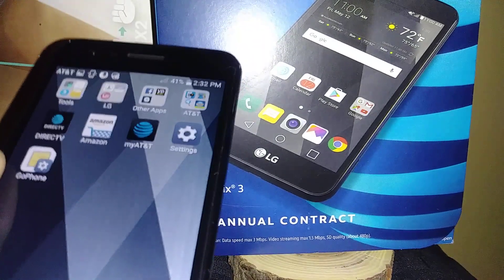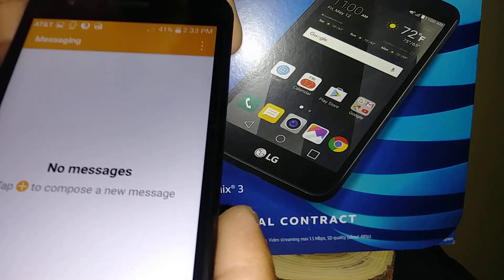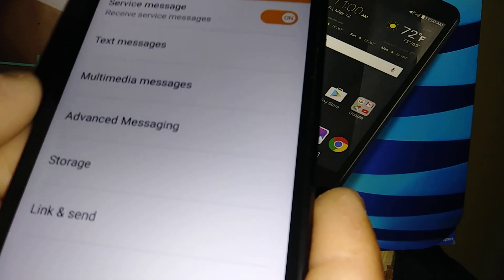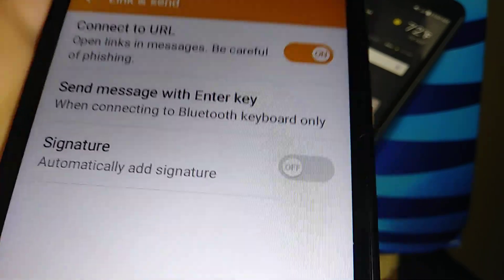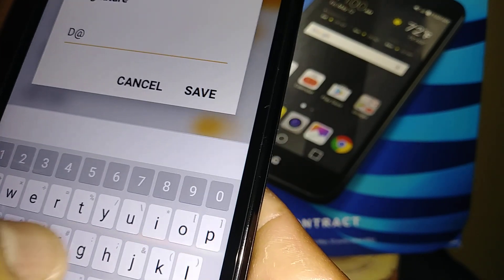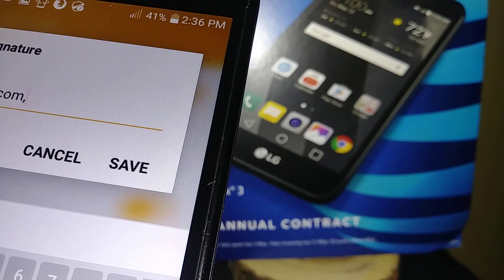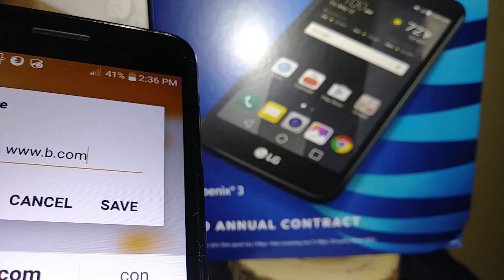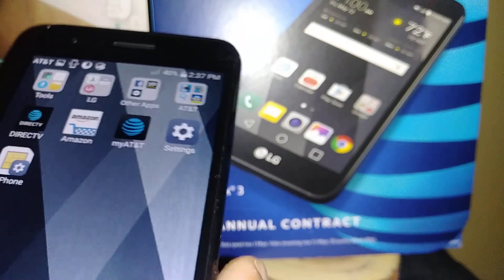How to add Signature for all outgoing text messages | promote your business using signature on SMS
Kclaudio-Leadership, shows you how you can adda signature to the end of your text message to help grow your brand or inform your clients. There are hidden Android fearures that when you take advantage of them you can make a huge impact in your business or Company, one such feature is Text message Signature, with this, you can add a bit text that will appear at the bottom of every text message you send. You can add your website adress or company name, your email adress or business adress. It's easy to use and , in the end will help grow your brand. Next we will walk you through some steps to add Signature for text messages for iphone & Android.

HOW TO SET UP A TEXT SIGNATURE FOR ANDROIDS:
1. open "messages" app.
2. Press menu (burger) located at the upper-right corner of the screen
3. Choose "Settings"
4. Tap "Add Signature to messages" to enable text message signatures. Then tap tap "edit signature text"
5. Type your desire Signature message, then select "OK".

HOW TO SET UP A TEXT SIGNATURE FOR IPHONES:
1. From the " home " screen, tap the " Settings" icon.
2. Scroll down and tap " General"
3. Scrool down and tap "keyboard"
4. Tap " text replacement"
5. Tap the "+" in the upper-right corner.
6. In the "phrase" field, type whatever you want to use as signature.

• How to add a signature to all outgoing text messages.
• How do you sign a text in Android?
• How can I send my company profile in every text message I send without typing it every single time?
• How can I add my business information automaticaly in every single text message that I send automaticaly?
message as a business? Add your company name and adress, email, contact phone number on every text message SMS that you are sending out. LG Phoenix 3 Model LG M150.